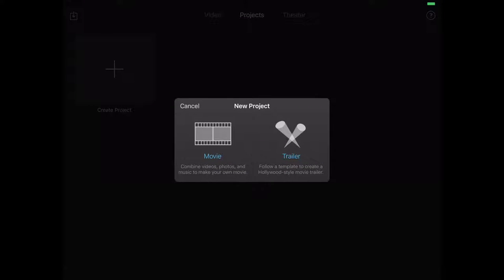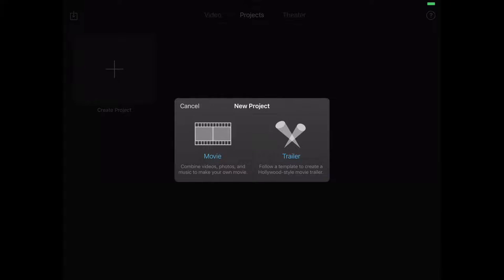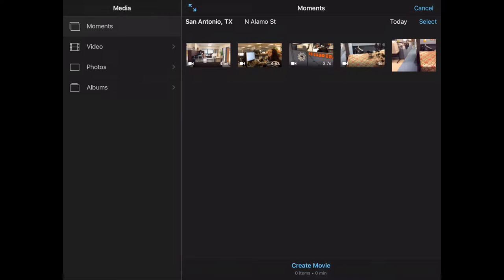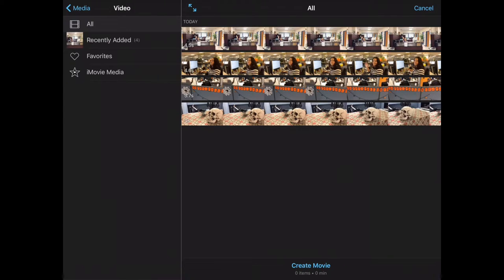iTV: iMovie pt. 2/5 - Starting a Project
Getting your movie started and importing video.